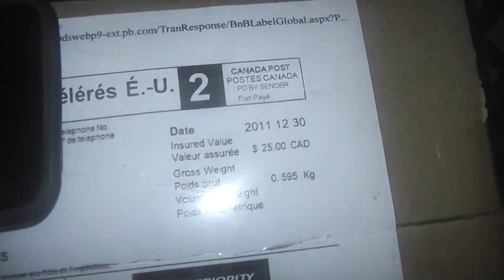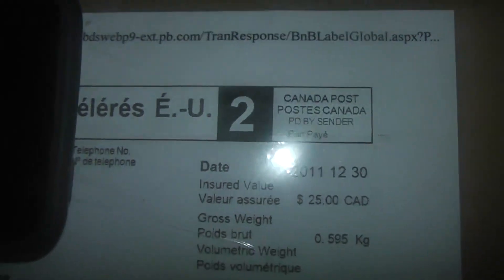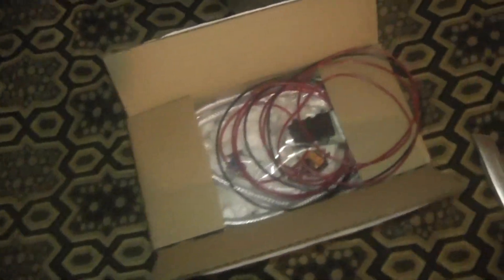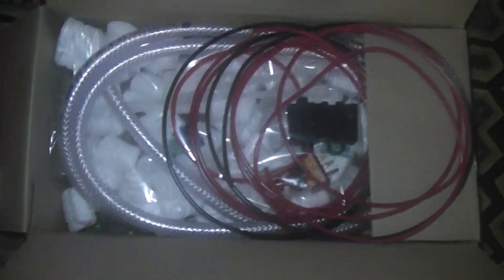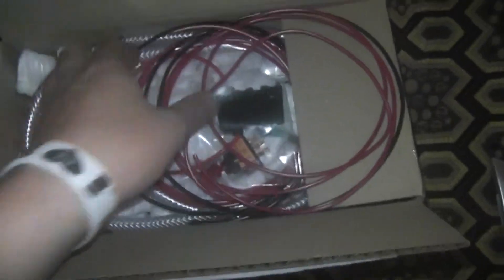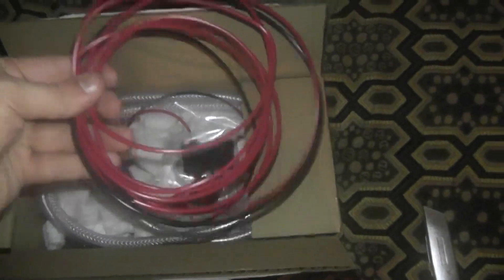Hydrogen Fuel Cell/ HHO Kit Unboxing - HD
Unboxing of a Hydrogen Fuel Cell/ HHO Kit. (ProKit 11 from GreenSource)

Now I just got to find a place to install it on my Stratus... If you knew how cramped the engine compartment is..whew.

Panasonic HD Camera!